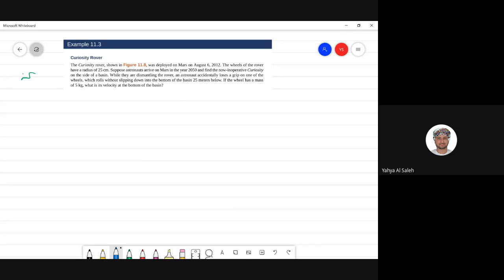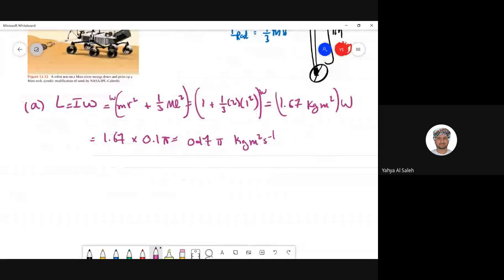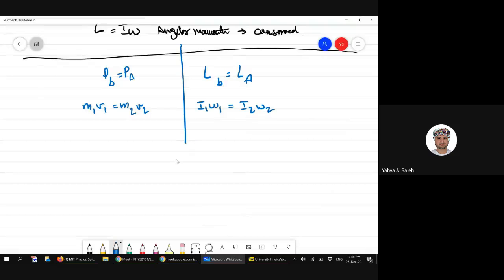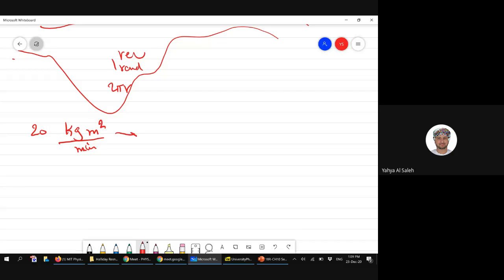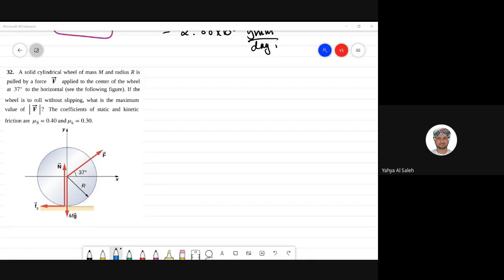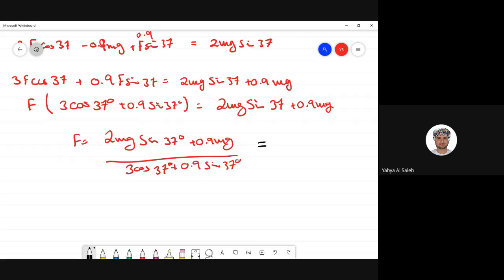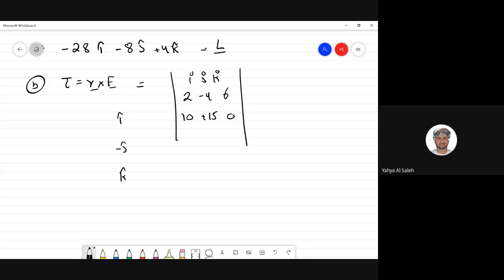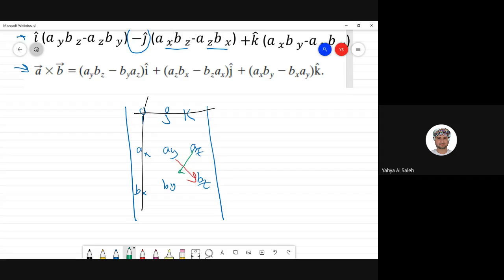FL20 - PHYS2101 - Revision lecture/tutorial